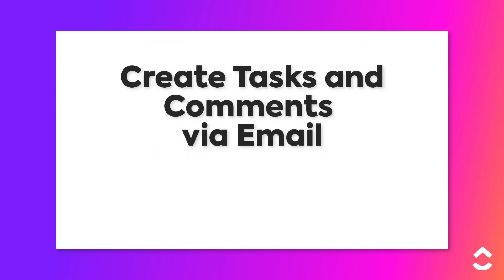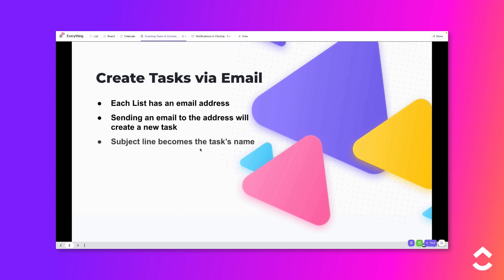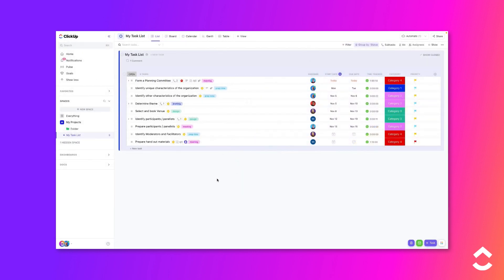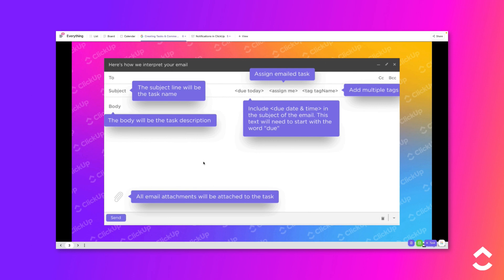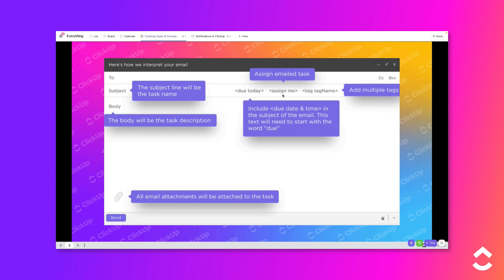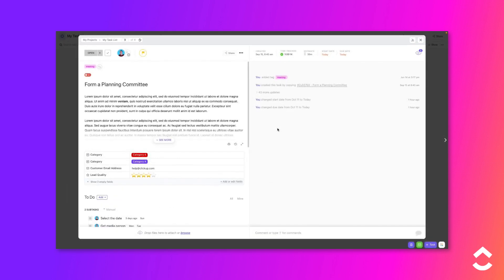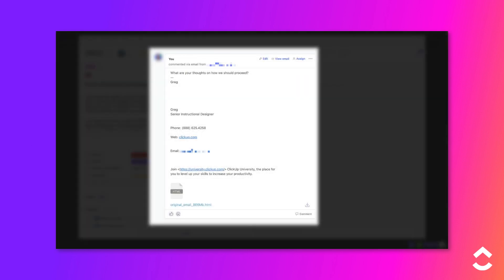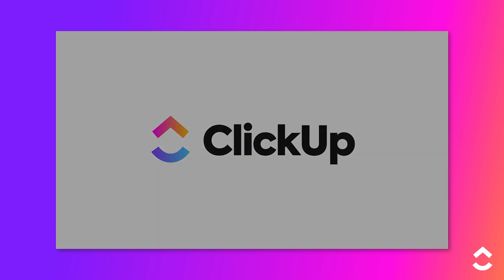Create Tasks and Comments via Email (ClickTips)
Interesting in learning how the email feature works in ClickUp? Learn how to create tasks and comments via email with the click of a button so you can become more productive!